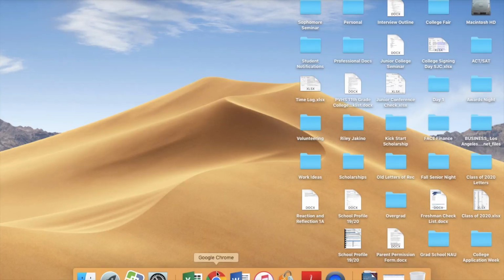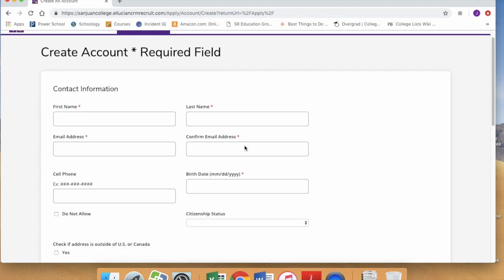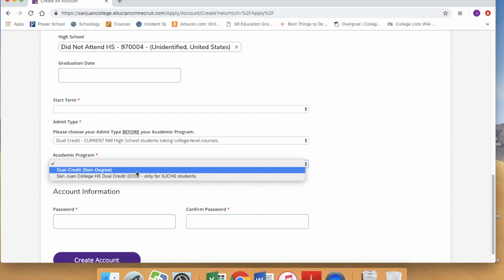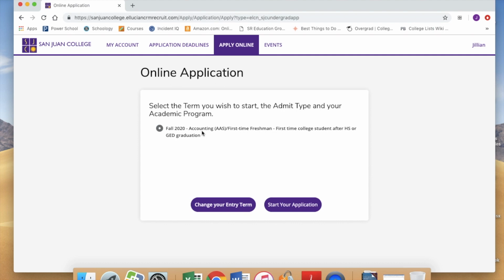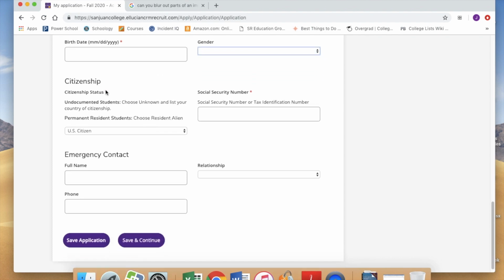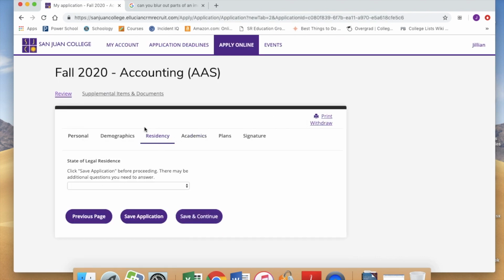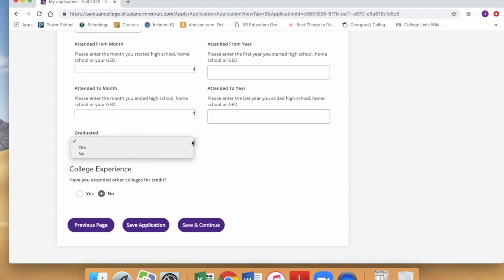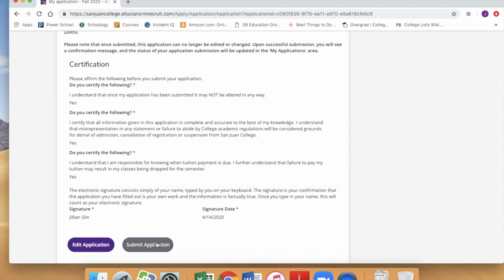San Juan College Application How-To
This video is a step by step tutorial of the San Juan College admission application.  Both dual credit students and first time freshman could benefit from this video.